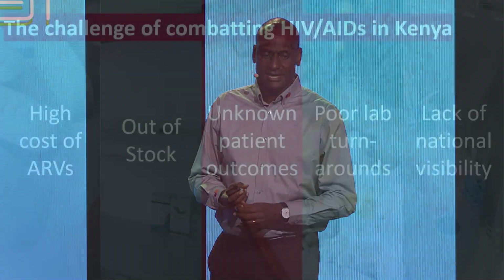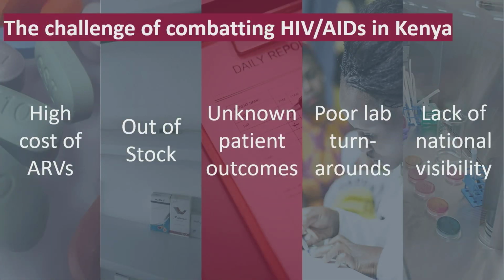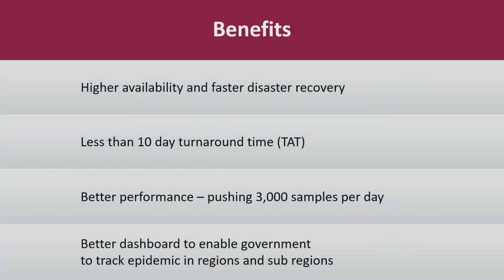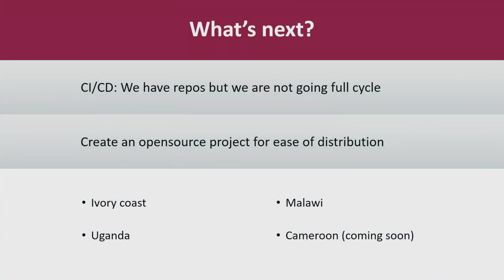DataposIT Keynote | Aaron Mbowa | NGINX Conf 2019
DataposIT helps support Kenya’s Ministry of Health and its National AIDs and STI Control Programme, or NASCOP. NASCOP is like the CDC and is chartered with combatting disease in Kenya. Critical to its operations are applications that power the labs for HIV and AIDs testing. DataposIT CTO, Aaron Mbowa, will talk through how NASCOP uses NGINX to radically reduce the time it takes for patients to get lab results – in an environment that is hostile to applications and infrastructure.